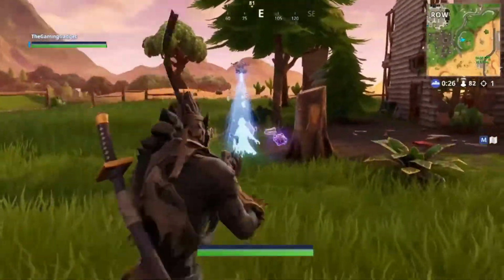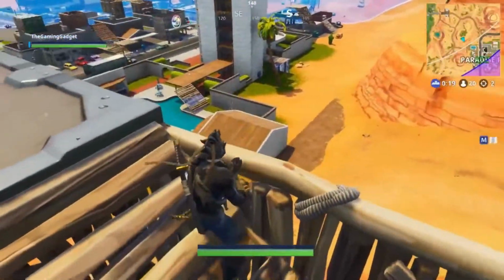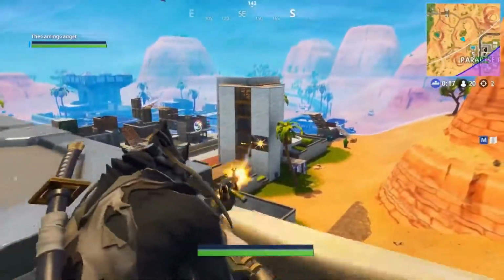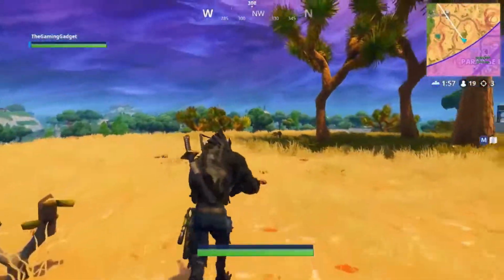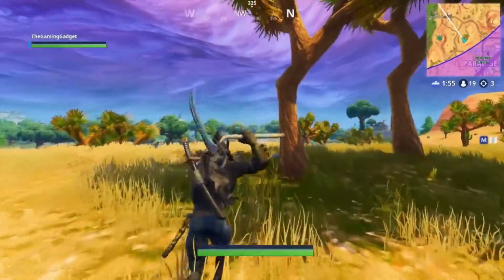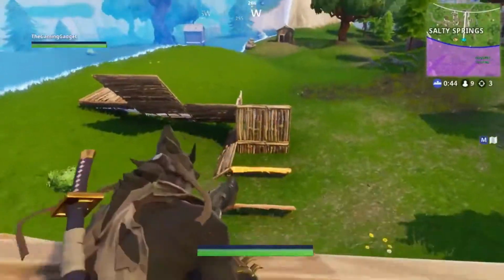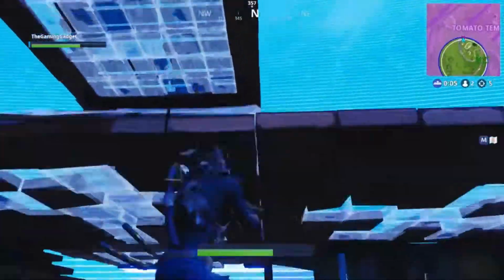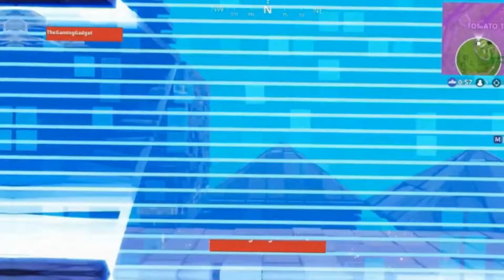Full Evolution Dire Gameplay - Fortnite Battle Royale Season 6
In This Video, I Will Be Featuring The Fully Evolved Dire Skin.